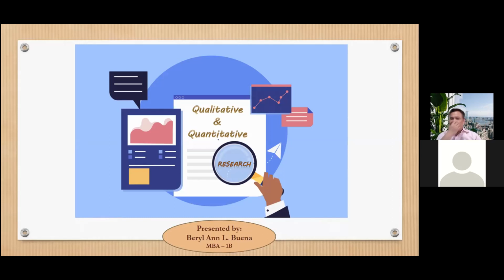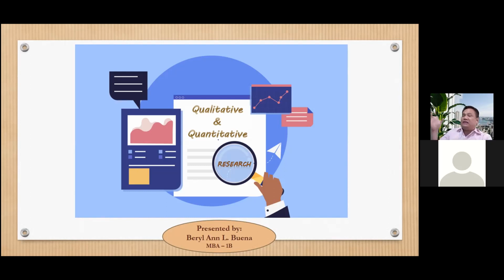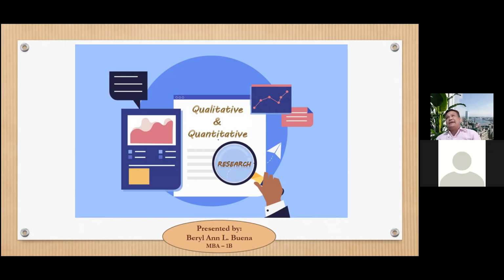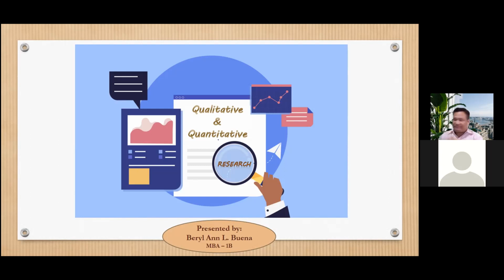Qualitative and Quantitative Research